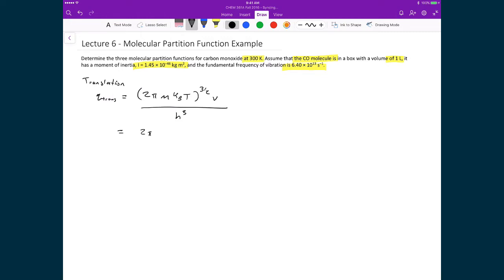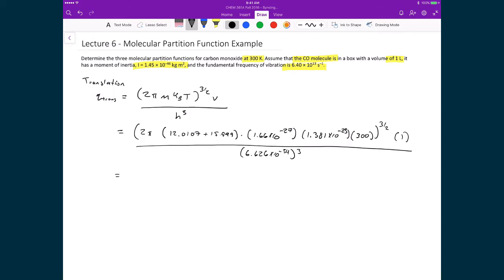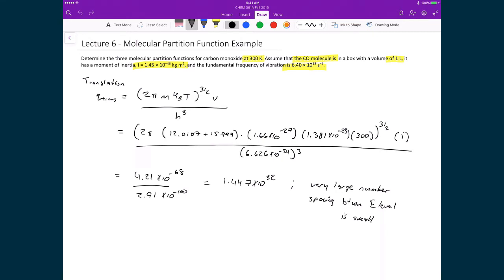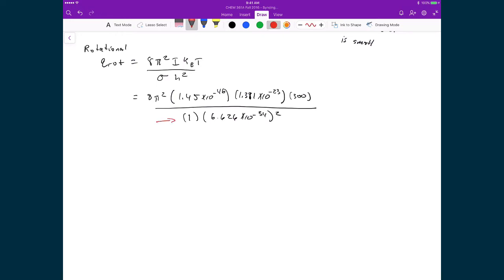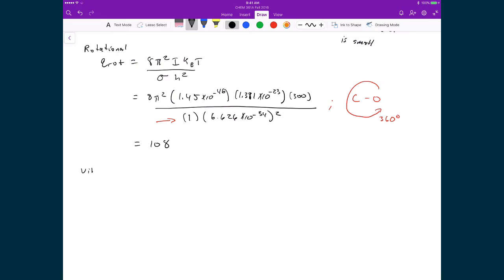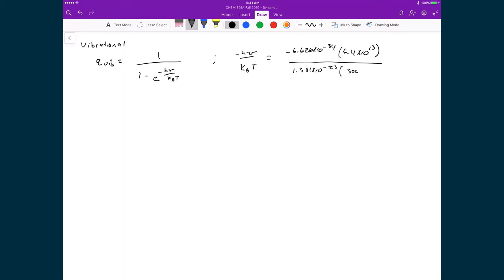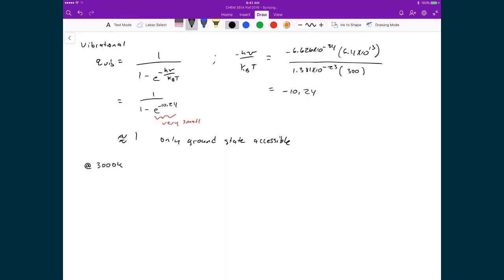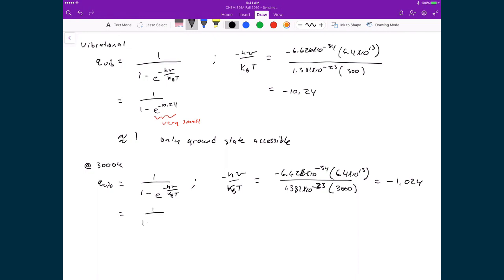Lecture 6 (3 of 4) - Partition Functions Examples